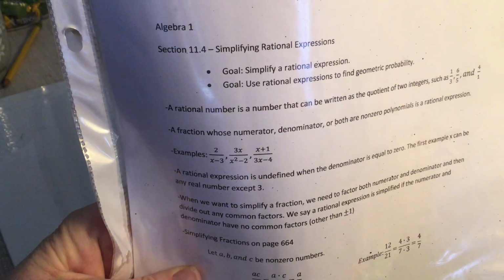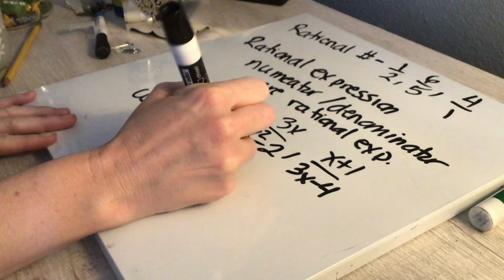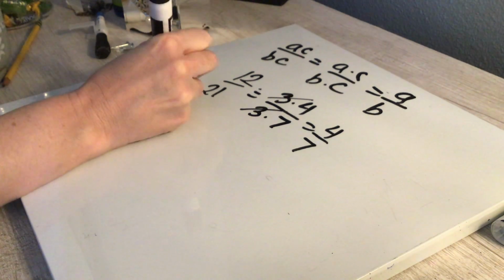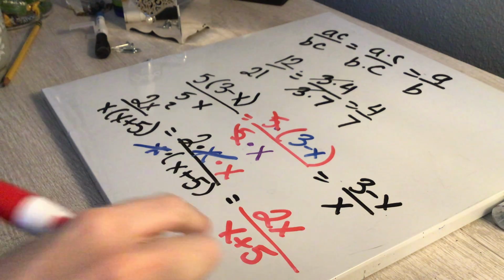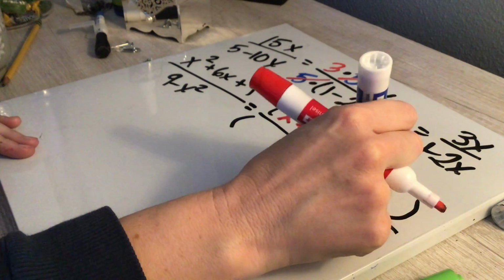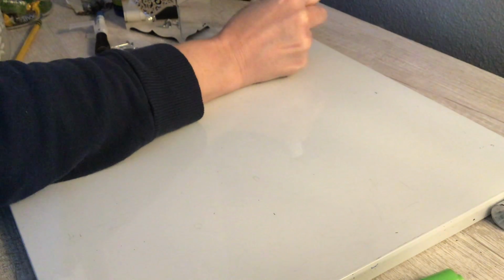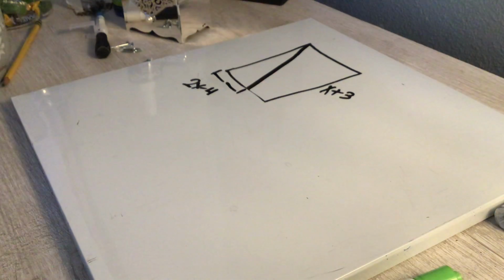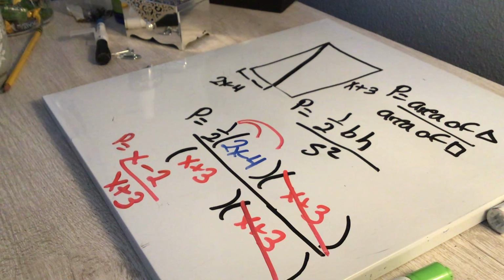Algebra 1 Lesson 11.4